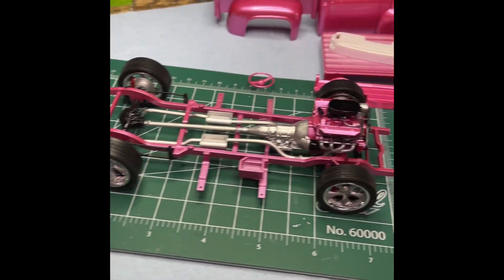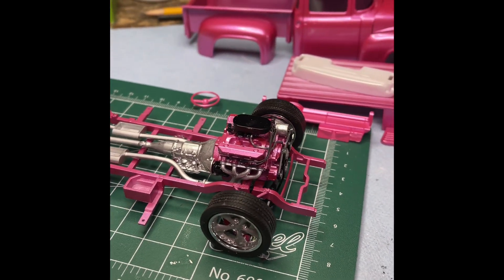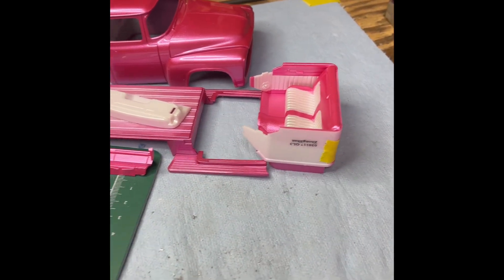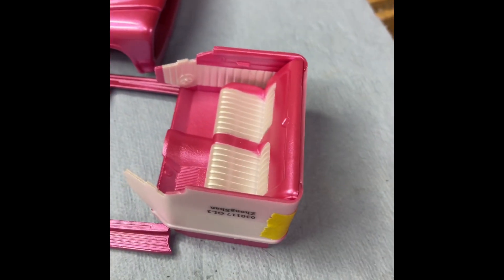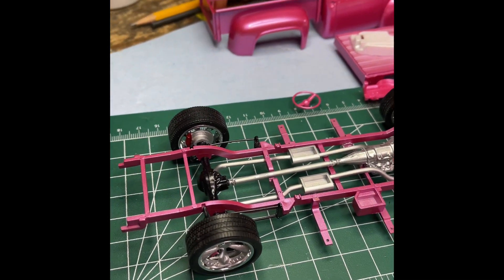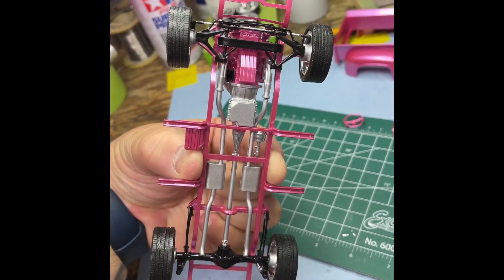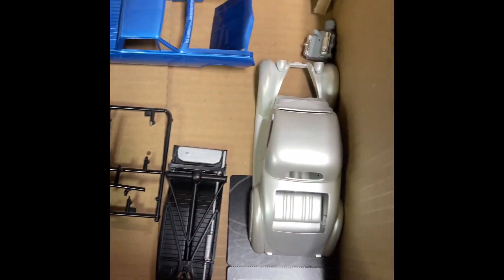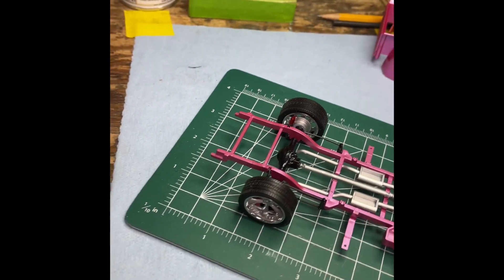Cancer Awareness Group Build Update - Building Model Cars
Update for @bobbuesking Cancer Awareness Group Build!  Having a good time with this, hopefully it wraps up nicely!